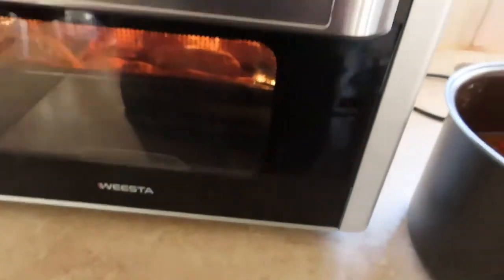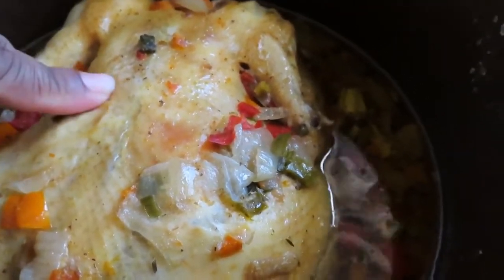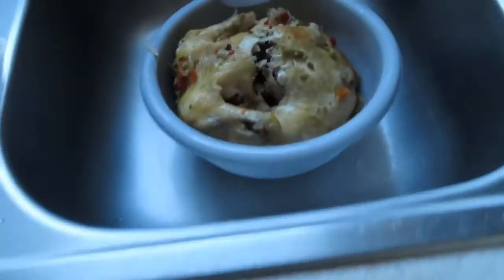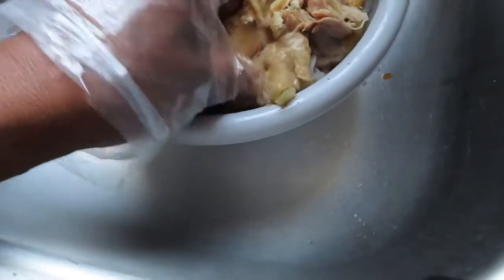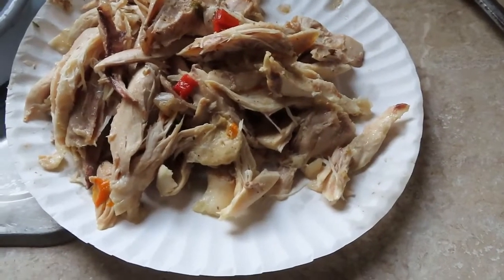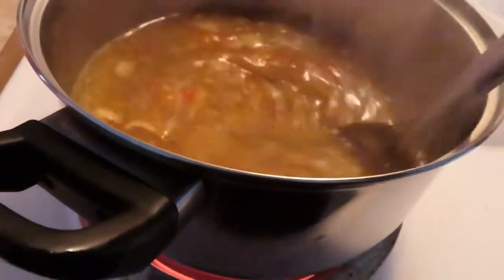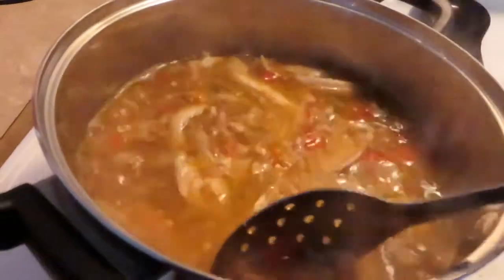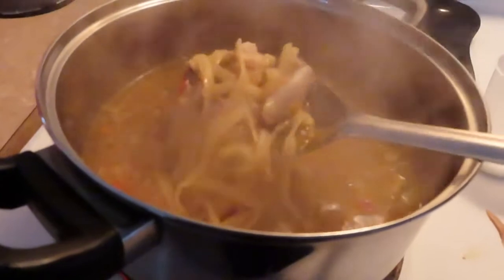HOW TO MAKE YUMMY CHICKEN NOODLE SOUP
MAKING SOME SOUP JUST WARMS UP YOUR SOUL, WITH THE WEATHER BEING UNPREDICTABLE SOUP IS JUST WHAT WE NEED.